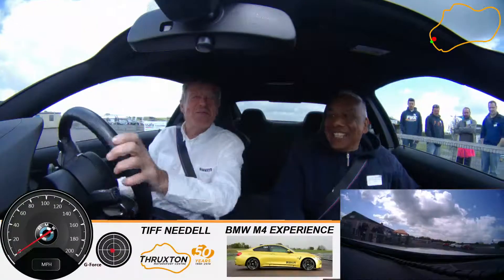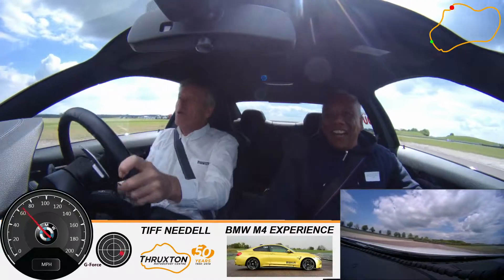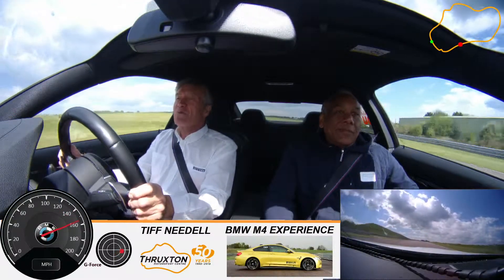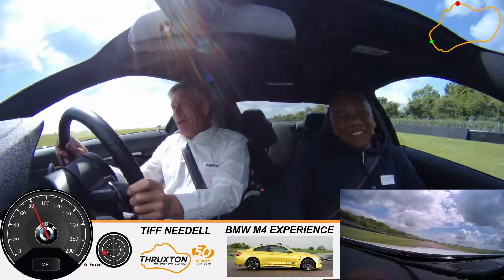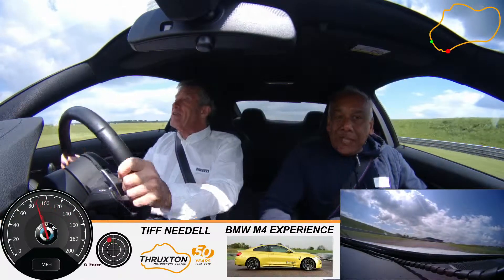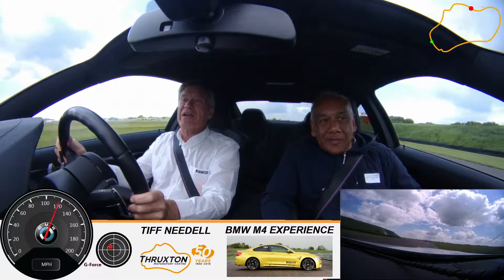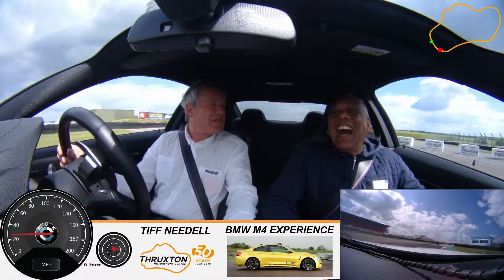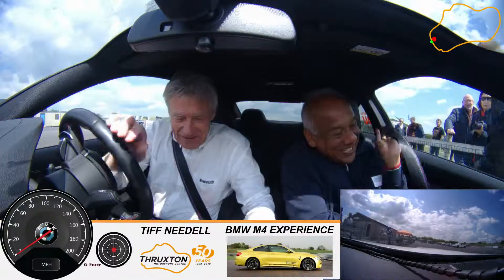Russ & Tiff -thruxton video